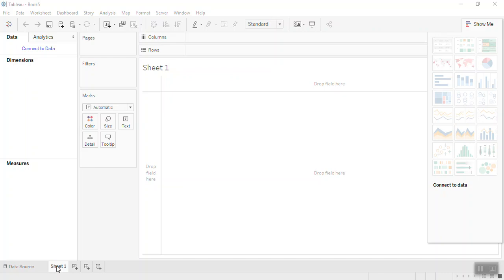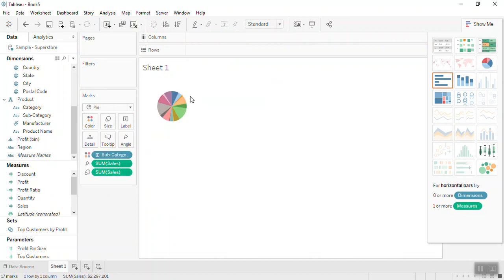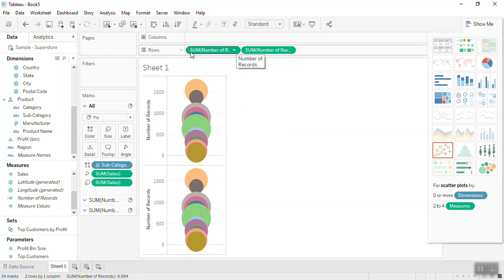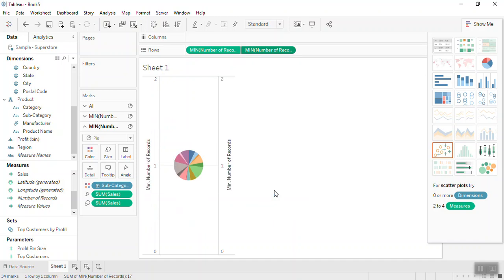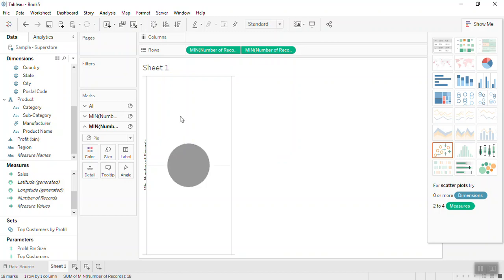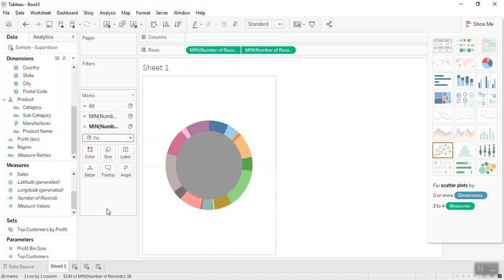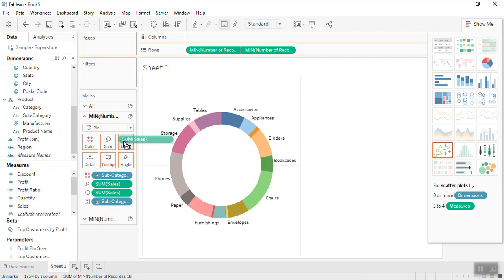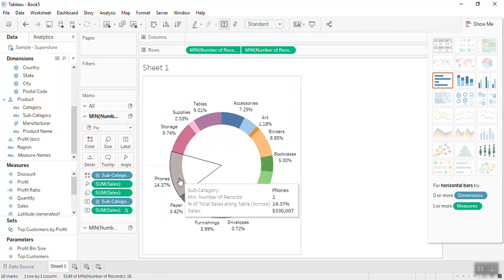005 | BI - Tableau | Convert a Pie chart into donut | 2018-12 -14